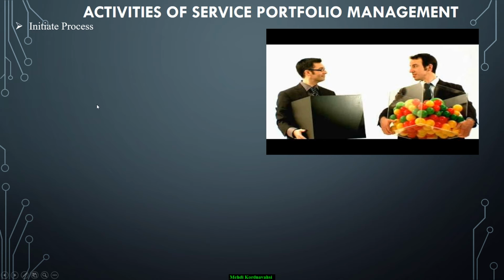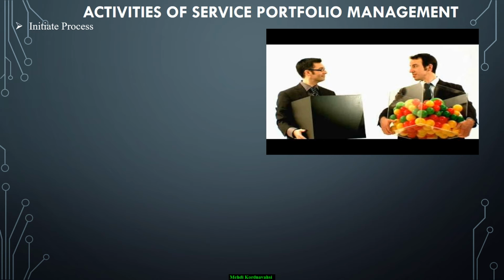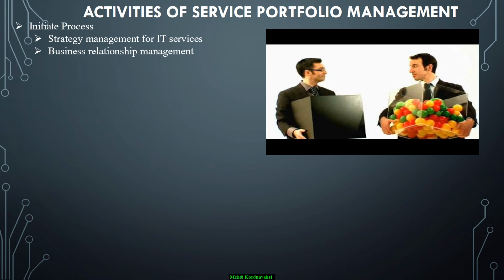Chapter 4 Movie 3 ITIL Thinking IT through Service Strategy Activities of Service Portfolio Ma